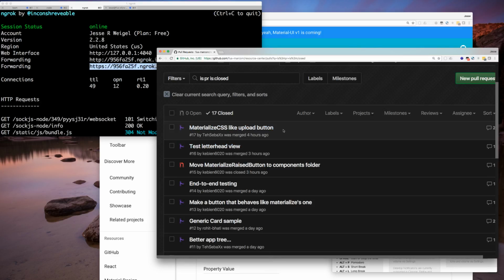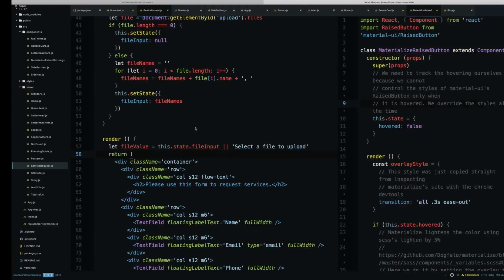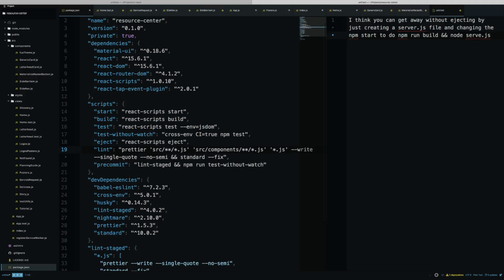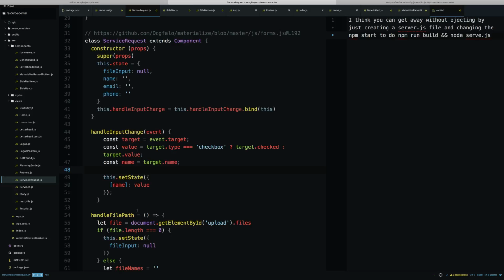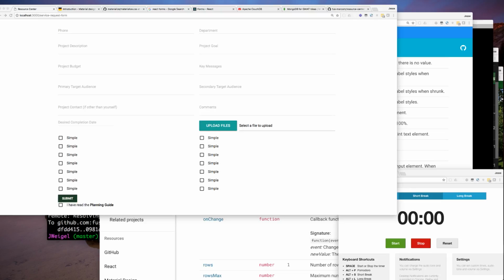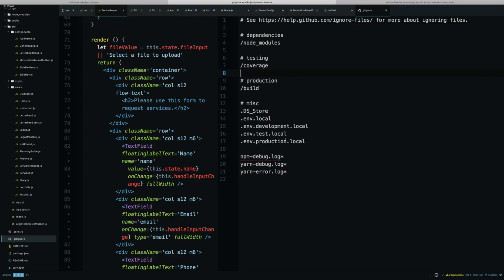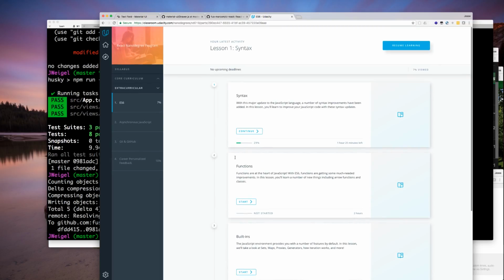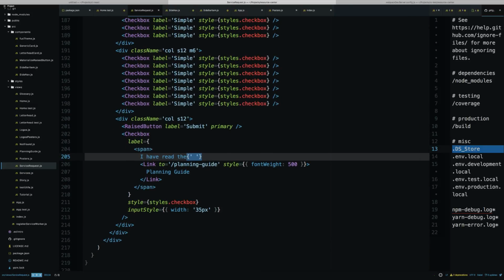React Project 2 Day 9 - Live Coding with Jesse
Day 9 of the new React project. We are using create-react-app and Material UI. Today I will start making the forms functional.